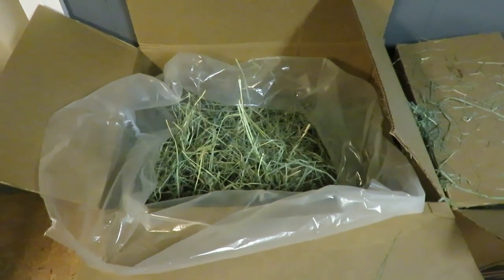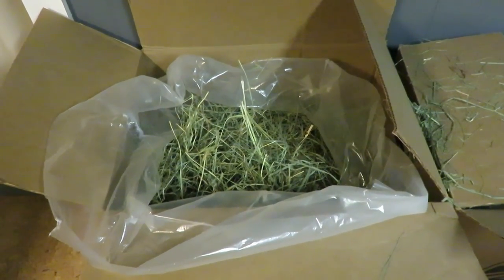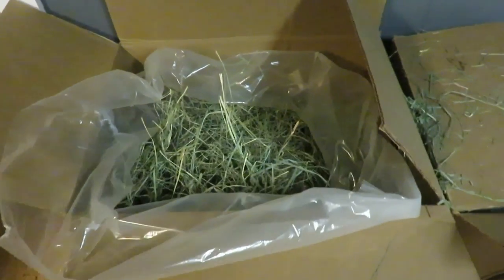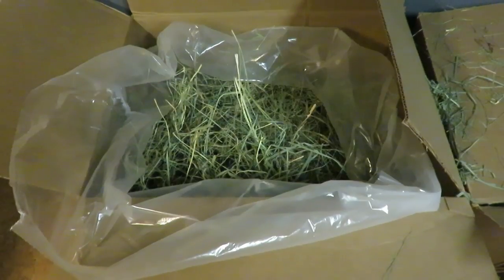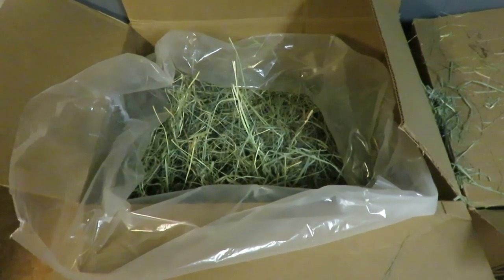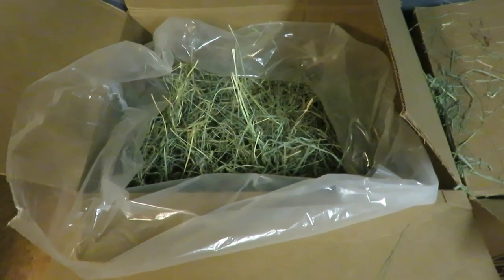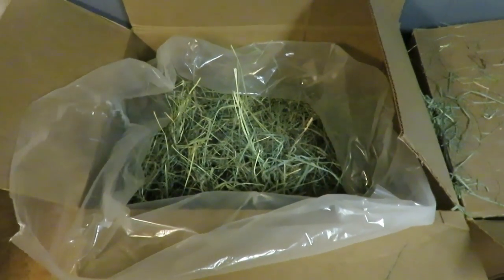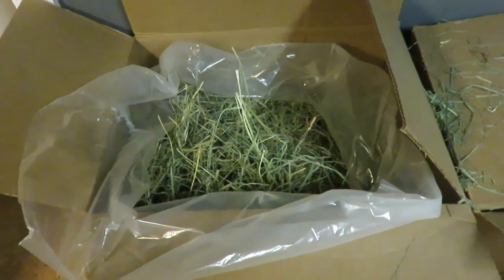Quick Tip: Guinea Pig Hay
Trusted Guinea Pig Related Shops
Scotty's Animals (T-Shirts)
Crystal's Zoo:
Name Plates:
Helpful Guinea Pig Links:
Guinea Pig General Information, How To & Supplies